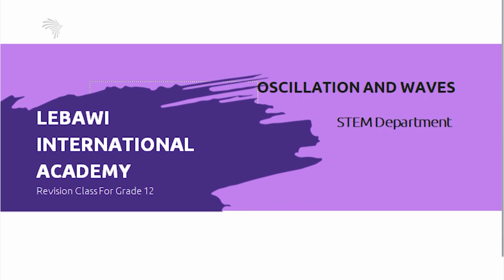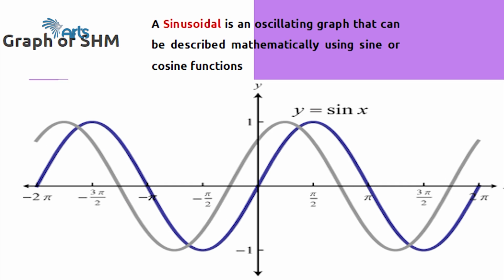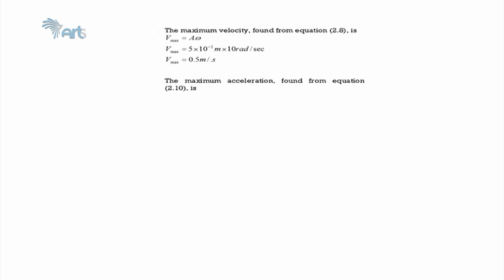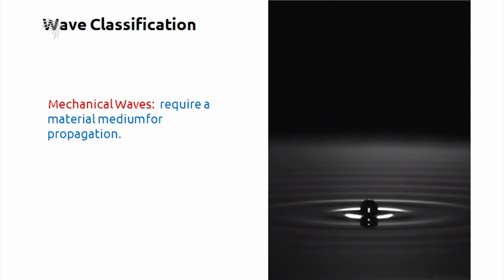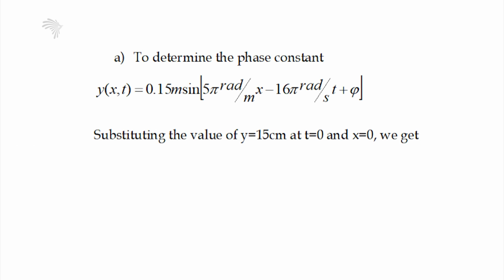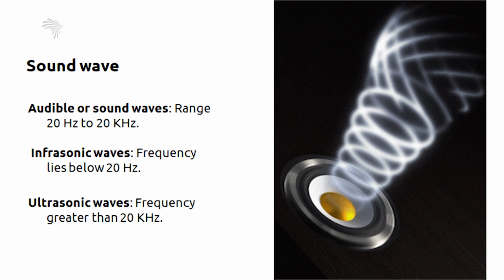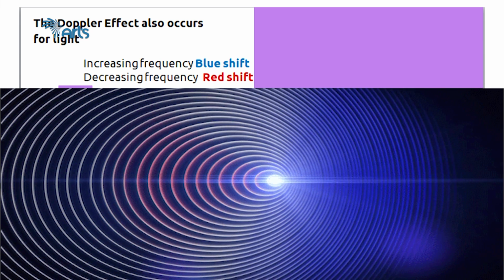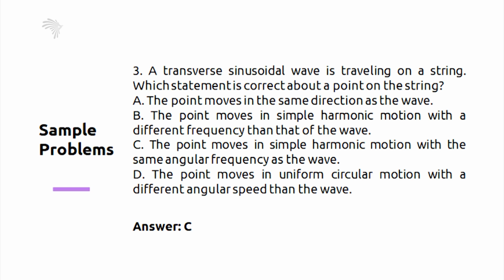Revision for Grade 12.....PHYSICS G-12/U2 - እውቀት ከለባዊያን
Revision for Grade 12. PHYSICS G-12/U2 - እውቀት ከለባዊያን 34